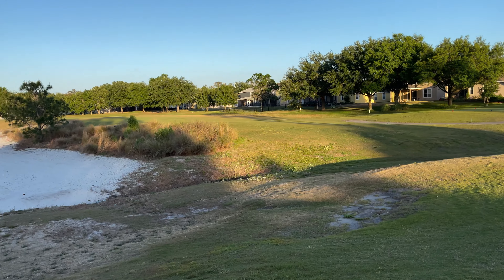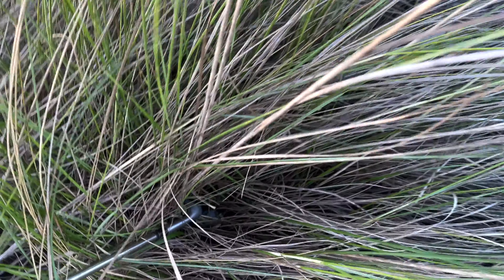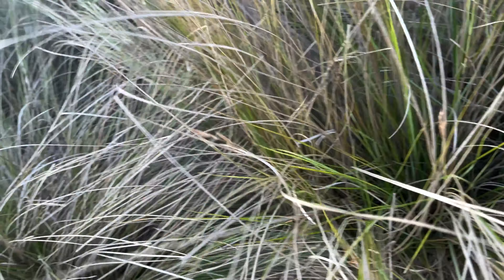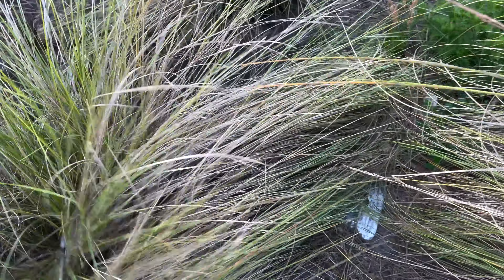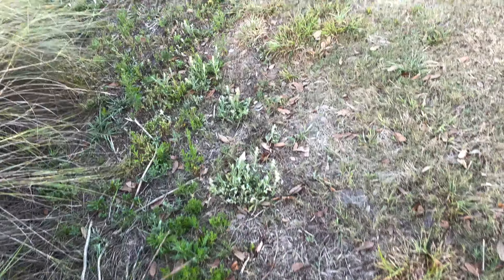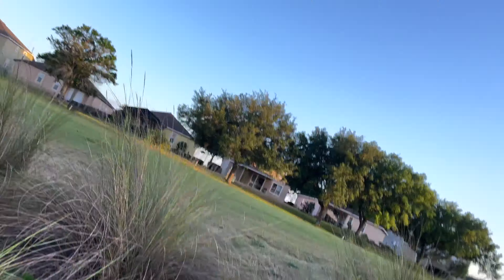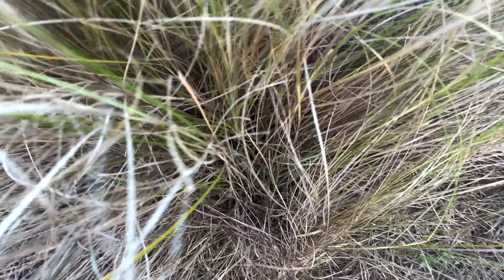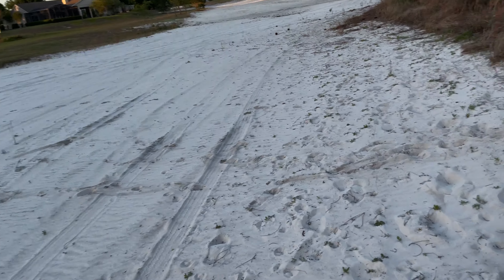Hunting for Golf balls. Florida golf course. 4K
Decided to go out and find a few golf balls tonight. Weather in Florida is been pretty nice, so a lot of people of been playing. One thing I learned when I moved to this course is that sawgrass will cut you to ribbons so not many golfers want to stick their hand in it which is a good thing for me. I find all kinds of balls some expensive ones some cheap junk but the hunt is better than the catch right?